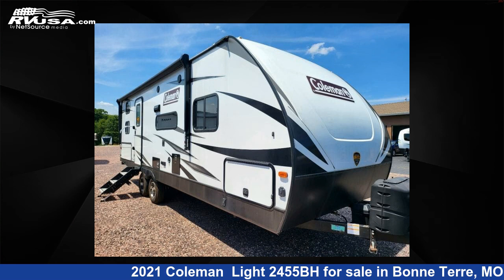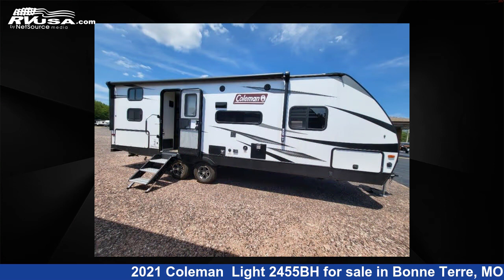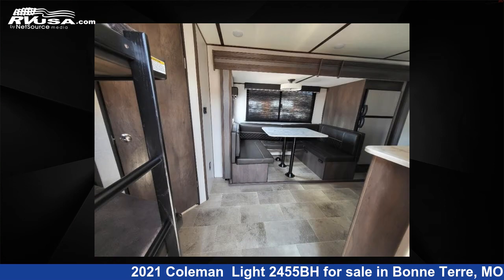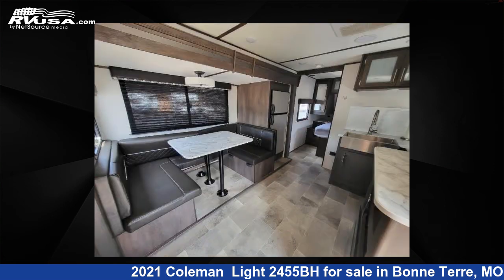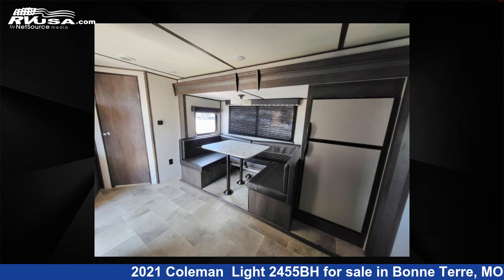Magnificent 2021 Coleman Travel Trailer RV For Sale in Bonne Terre, MO | RVUSA.com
This 2021 Coleman Light 2455BH is a Travel Trailer RV. It is located in Bonne Terre, MO 63628 and is offered for sale by Optimum RV - Bonne Terre. This Used Coleman and features sleeps 4..

Optimum RV - Bonne Terre is a dealer for brands like: CrossRoads, Forest River, Grand Design, Palomino, Sunset Park RV and offers the following rv services: Parts/Accessories, Service. They stock rv types such as: Fifth Wheel, Toy Hauler, Travel Trailer. For more information and pricing on this unit, To see all units available for sale by Optimum RV - Bonne Terre,